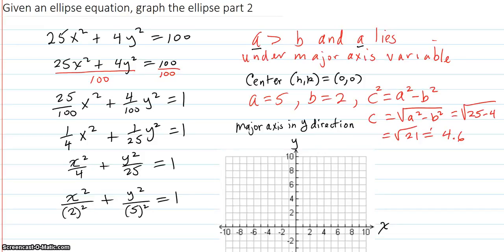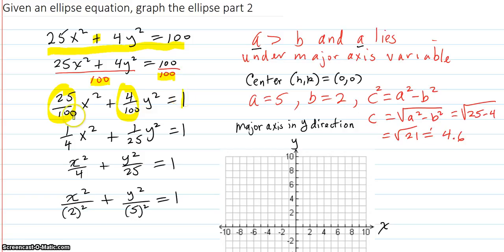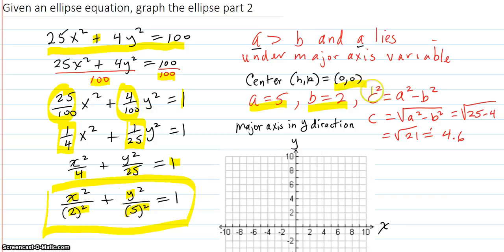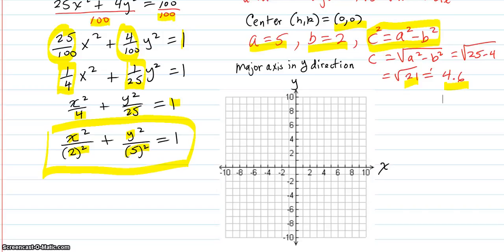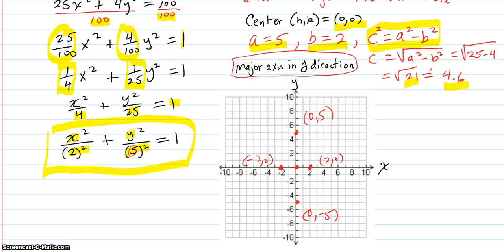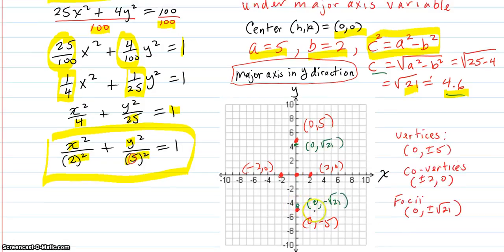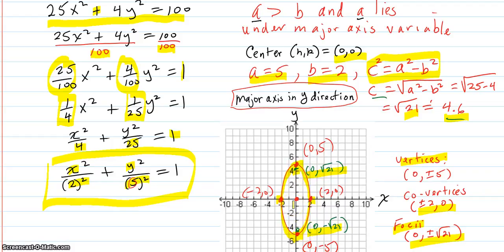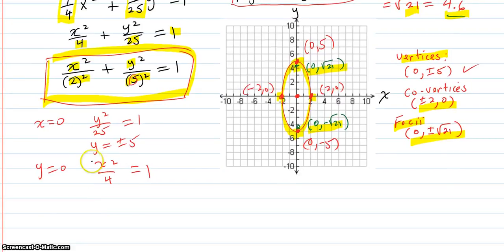Given an ellipse equation, graph the ellipse part 2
Given an ellipse equation, graph the ellipse